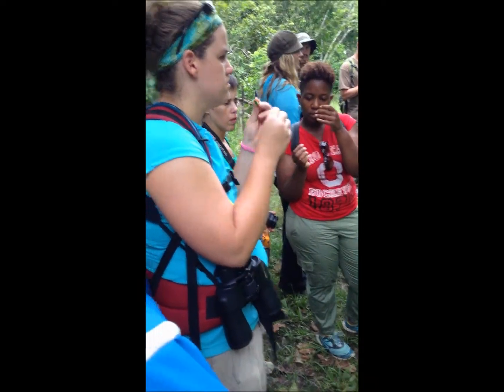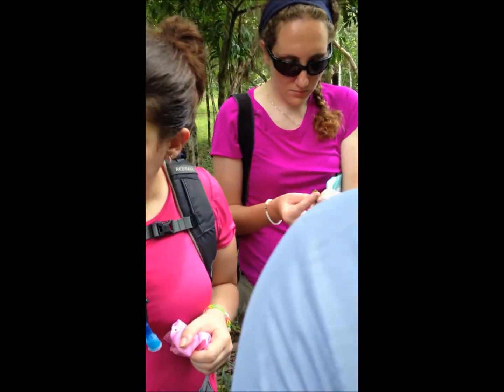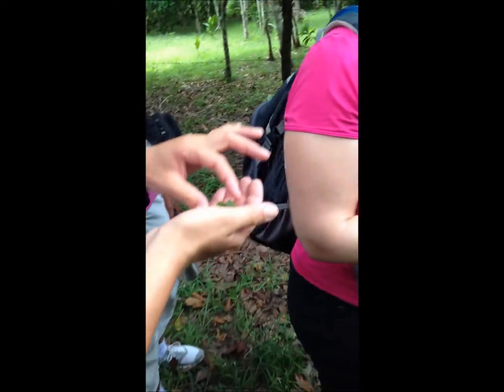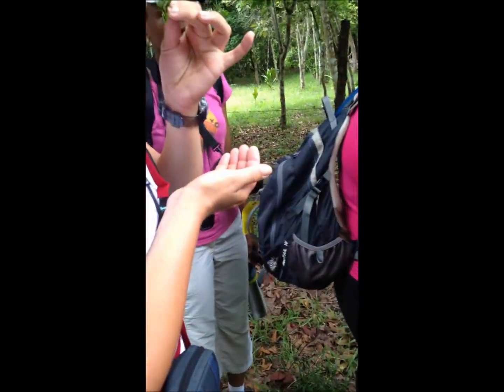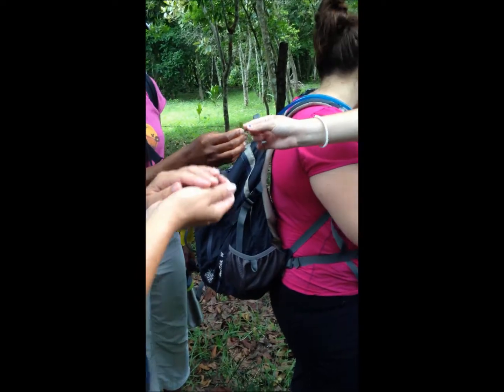My Movie Jack in the Bush Tea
tea from the rainforest